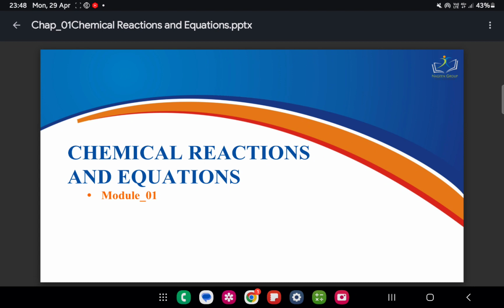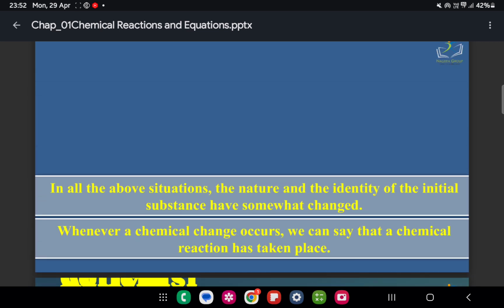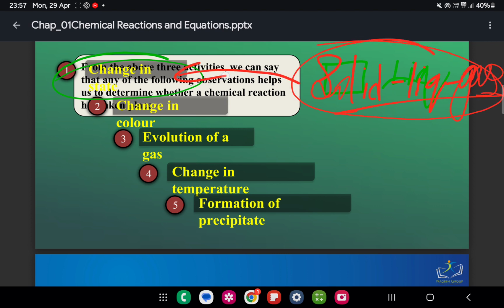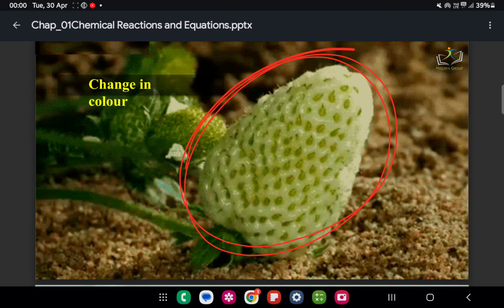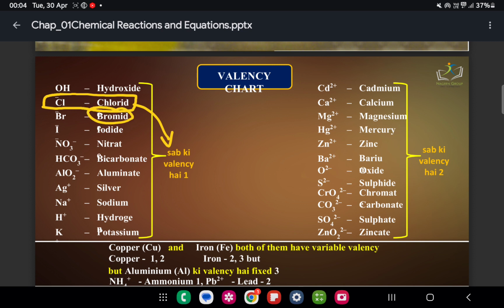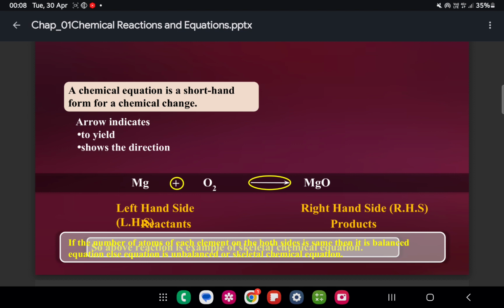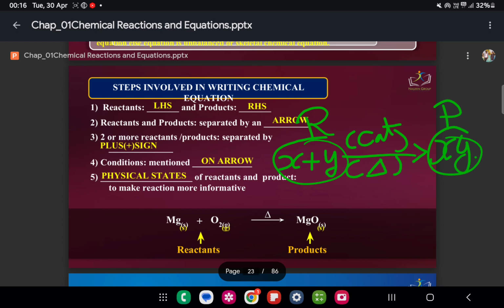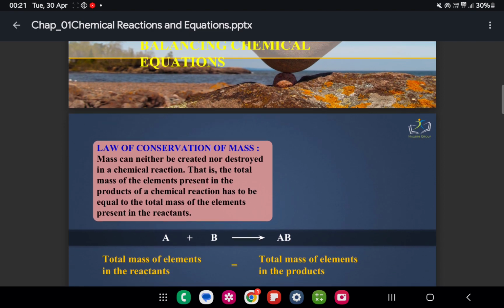Chemical reactions and equation ,10th cbse,ncert,important point notes, 2024-2025, chemistry 10 th.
link group get more 10th videos